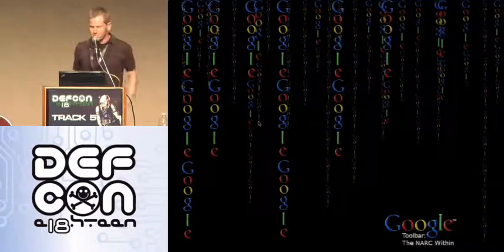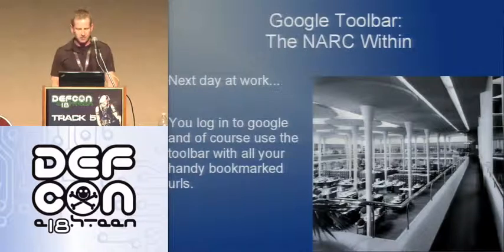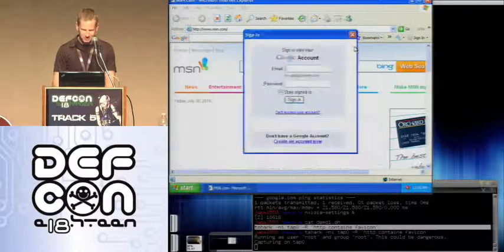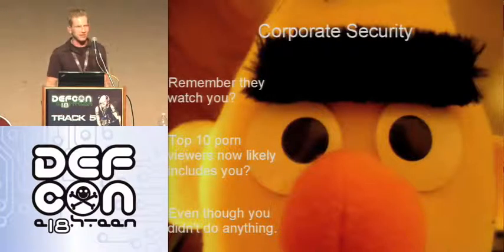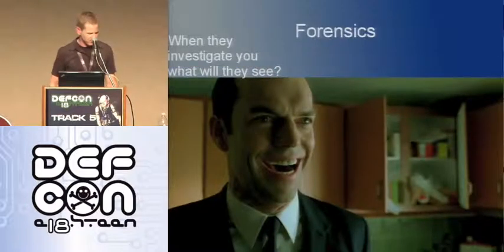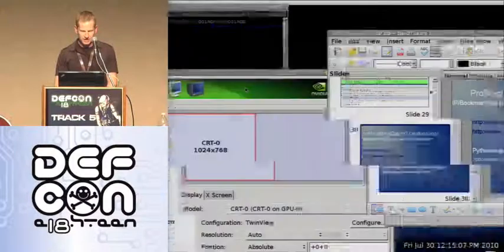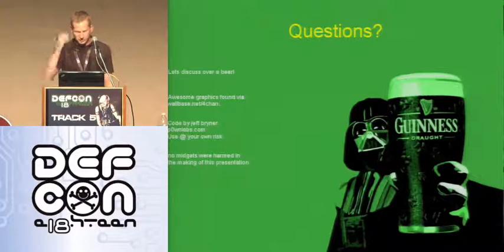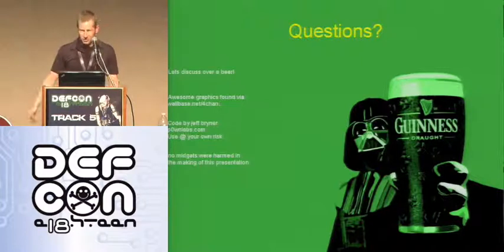DEF CON 18 - Jeff Bryner - Google Toolbar: The NARC Within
Jeff Bryner - Google Toolbar: The NARC Within
You downloaded google toolbar because it came with Adobe, or you are a a Google fanboy. You started using it to store your bookmarks because you're too lame to rsync them like real man. Little do you know that google is selling you out to your corporate security staff. They now know about the midget porn...the porn you bookmarked at home, but never view at work. Yes *that* porn

Jeff Bryner has 20 years of experience integrating systems, fixing security issues, performing incident response and forensics. He writes for the SANS forensic blog ,has spoken at RSA on SCADA security issues and runs p0wnlabs.com just for fun.